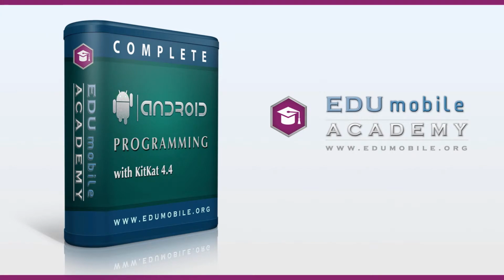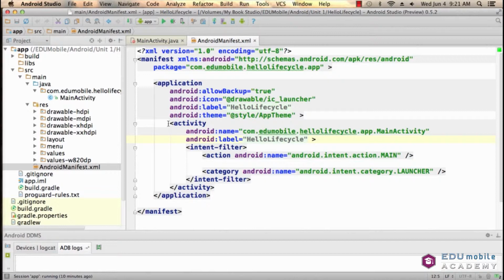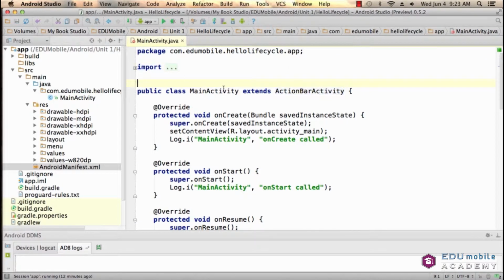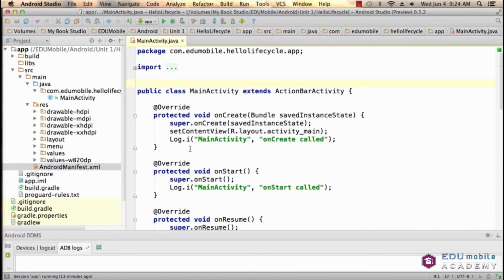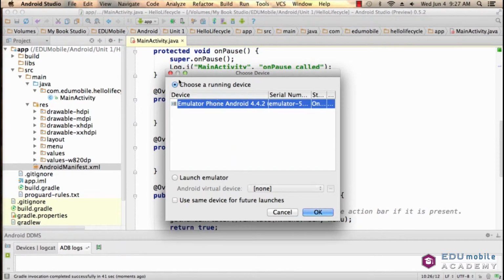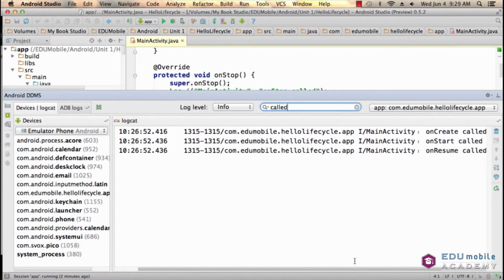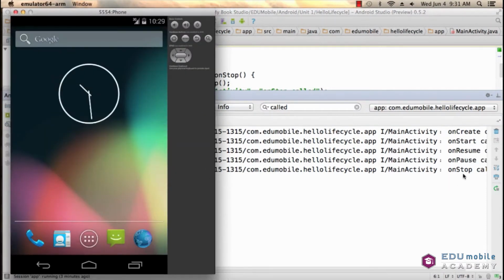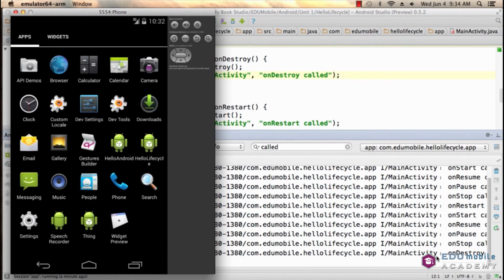Complete Android Programming with KitKat4.4 - Ep 5 - Activity Lifecycle Demo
Android Development Tutorials - Learn Complete Android Programming with KitKat4.4: Ep 5 - Activity Lifecycle Demo